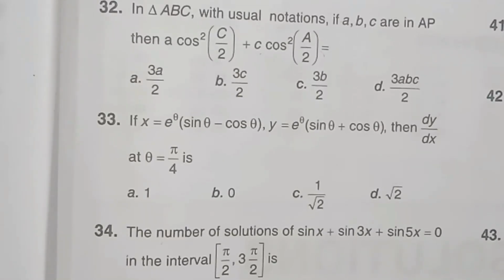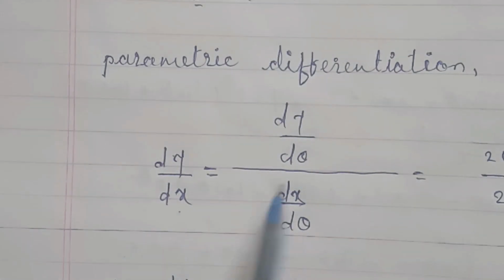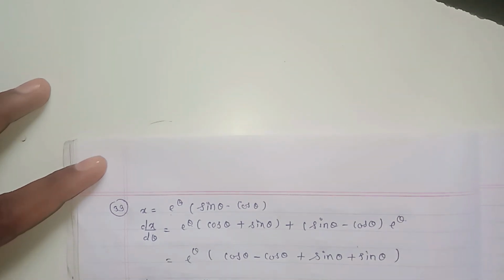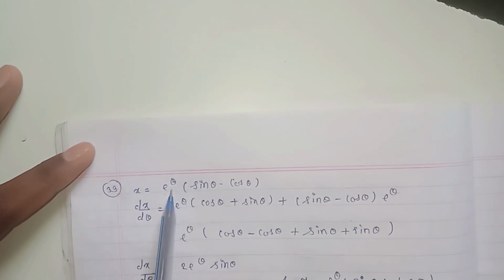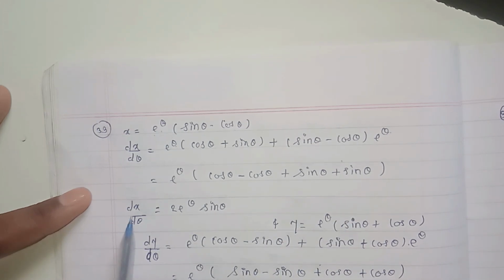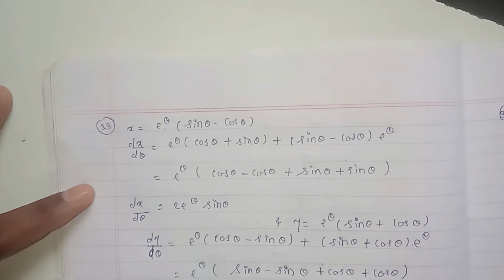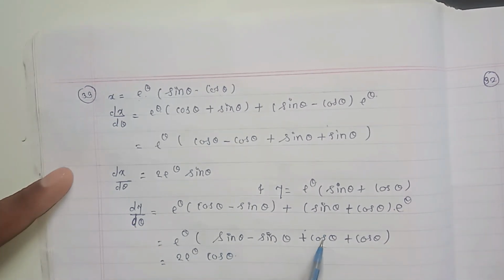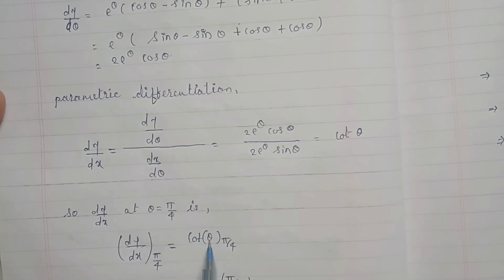MHT CET PREVIOUS YEAR SOLVED QUESTION PAPER parametric differentiation